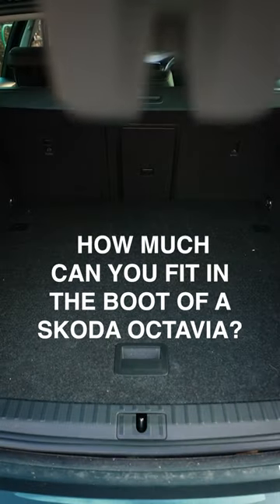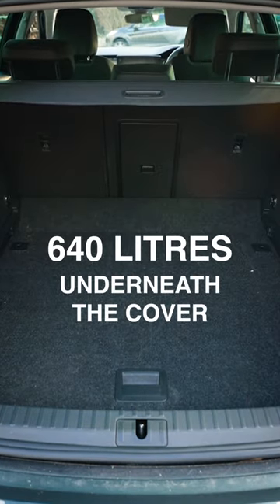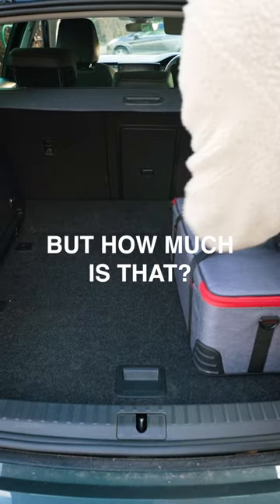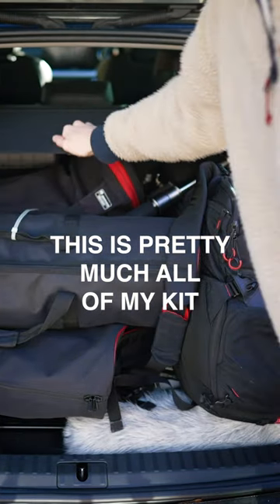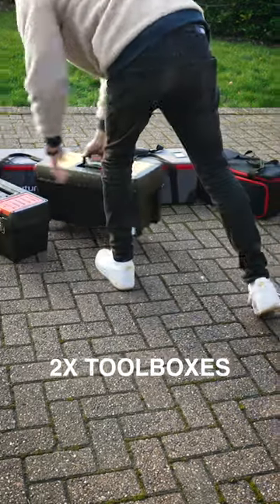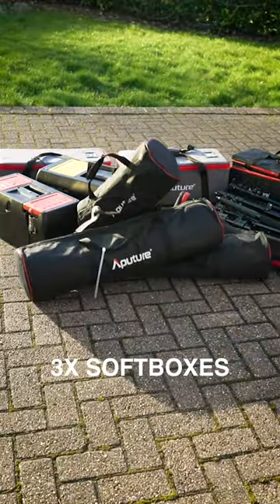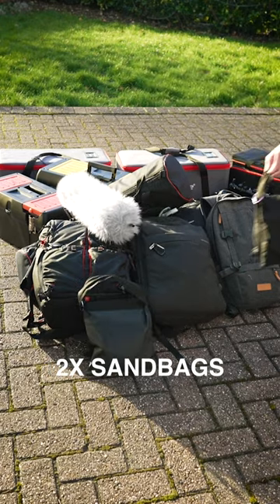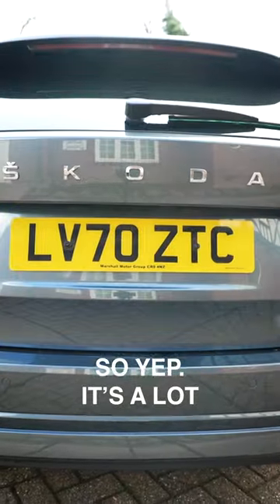How much can you fit in a Skoda Octavia boot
The Skoda Octavia is known for its big boot, but how much can you really fit in there?